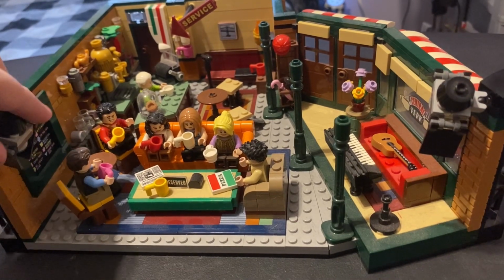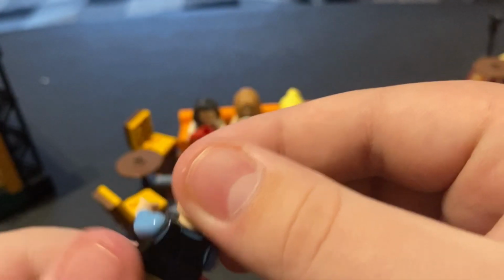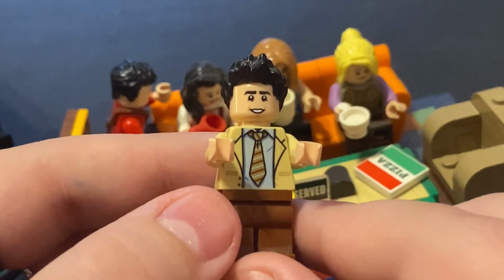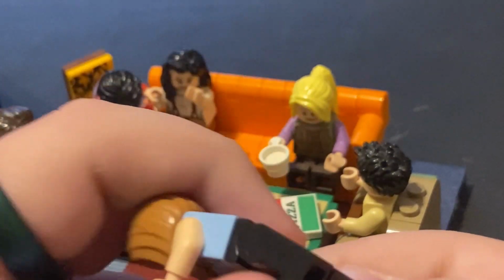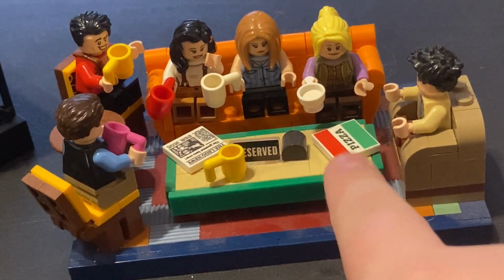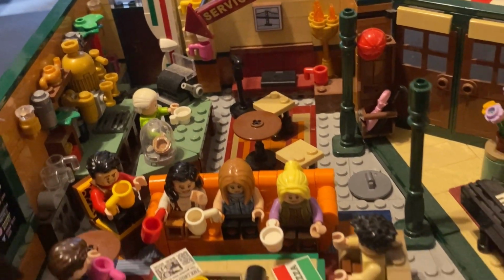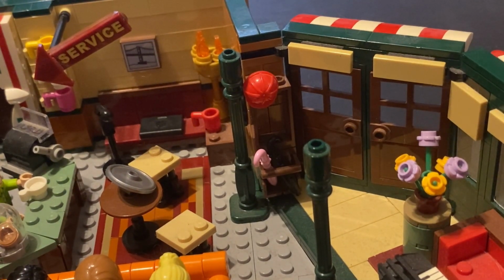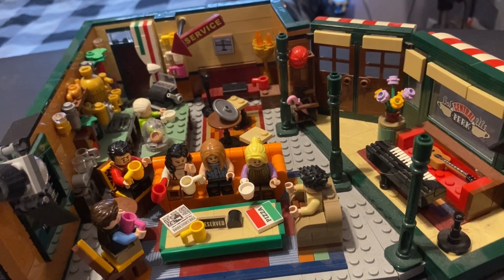Day, 13 of the review series